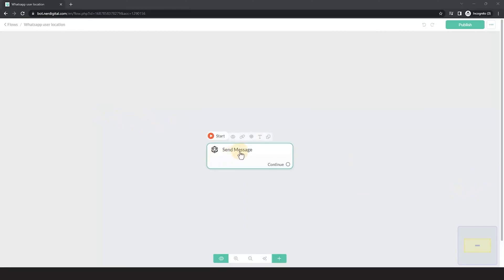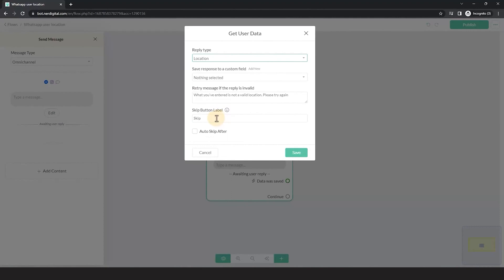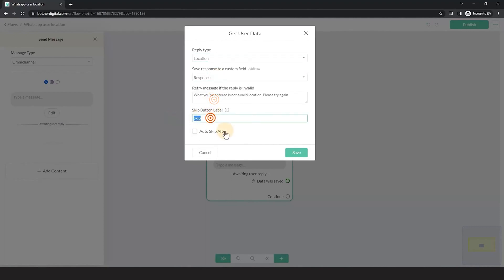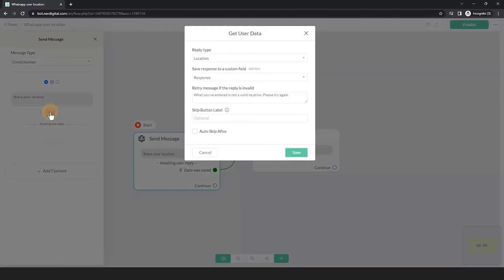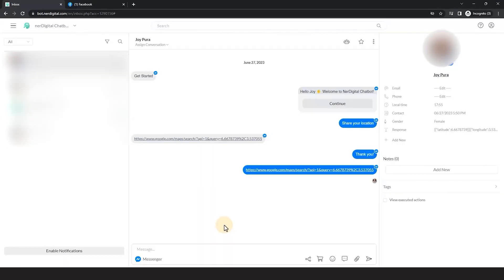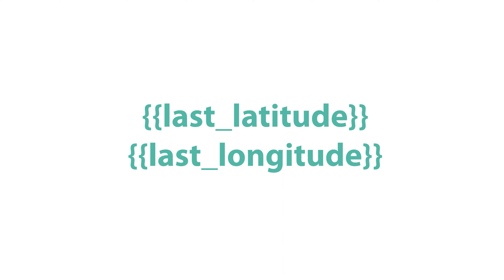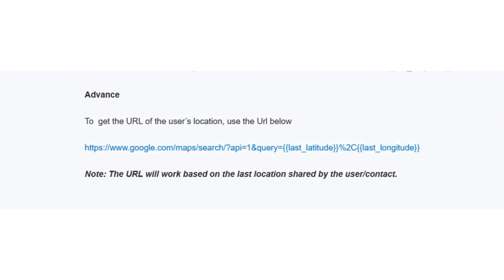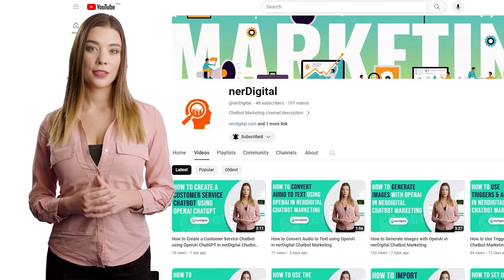How to Get Users Location on WhatsApp in nerDigital Chatbot Marketing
In this exciting tutorial, we will show you exactly How to Get Users Location on WhatsApp in nerDigital Chatbot Marketing.

Are you an aspiring chatbot marketer looking to elevate your WhatsApp game? Then you've come to the right place! In today's digitally-driven world, location-based marketing has become a crucial element for businesses to deliver personalized and user-specific experiences. And luckily, with nerDigital's powerful chatbot marketing platform, targeting users based on their location has never been easier!

In this step-by-step guide, we will walk you through the process of effortlessly obtaining a user's location on WhatsApp using nerDigital's innovative chatbot marketing techniques. From installation to implementation, every detail will be thoroughly explained, ensuring that you grasp the concept effectively.

But why is this tutorial so important, you may ask? Picture this: having access to users' location data empowers you with an unparalleled advantage to personalize your marketing approach. By understanding your audience's precise location, you can tailor your messages, offers, and promotions according to their specific needs and preferences. This level of personalization not only boosts engagement but also increases conversion rates, ultimately skyrocketing your business growth!

Our easy-to-follow tutorial will equip you with all the necessary skills to conquer the WhatsApp landscape and make the most out of nerDigital's chatbot marketing potential. Don't miss out on this opportunity to revolutionize your marketing game and dominate your industry!

Join us today and unlock the key to effective location-based marketing on WhatsApp. Hit the play button now, and let's embark on this transformative journey together. Get ready to witness the magic of nerDigital Chatbot Marketing in action!